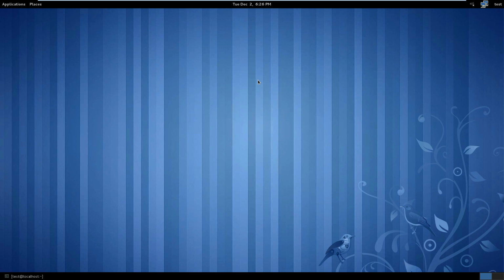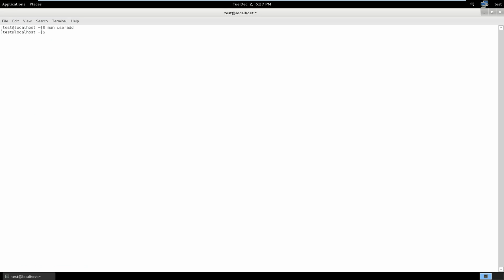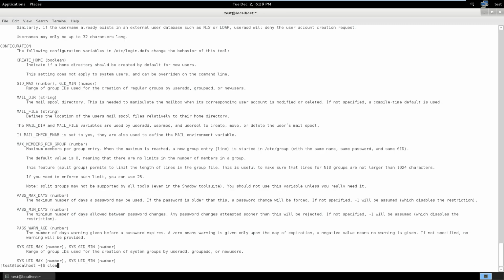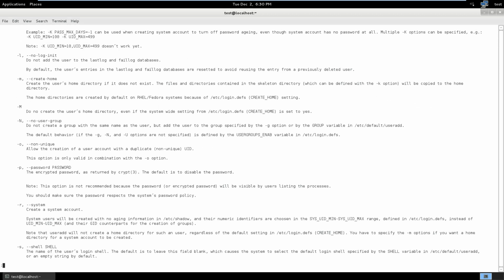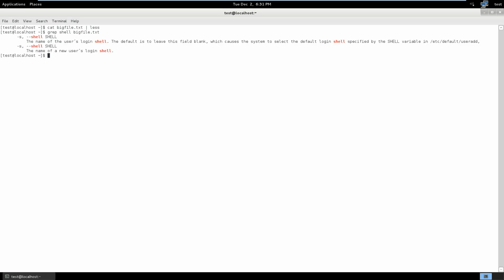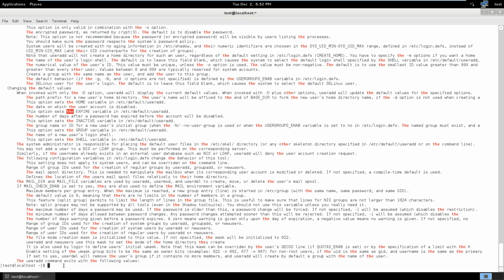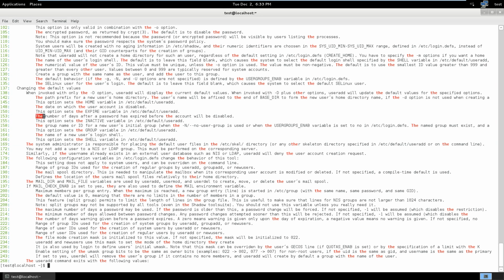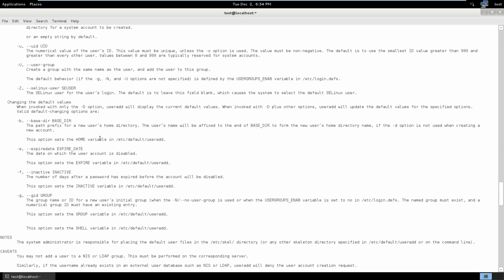Linux tutorials for beginners part 5 more,less,and grep commands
This Video shows users how to use the more,less and grep command